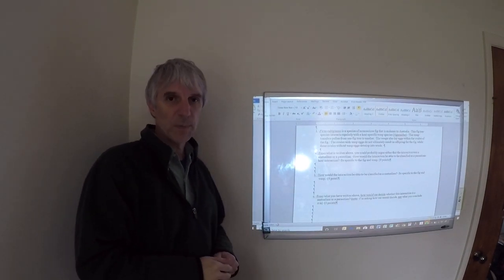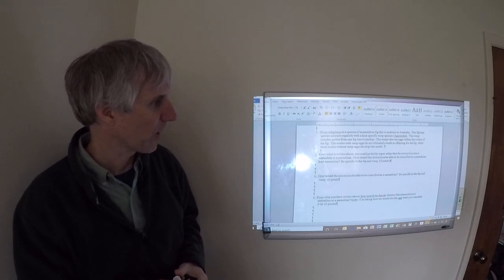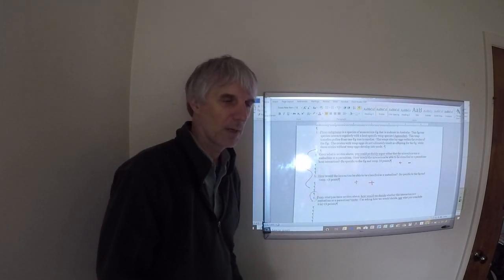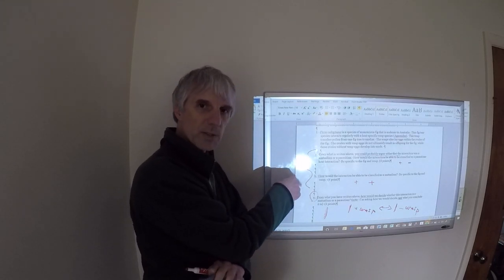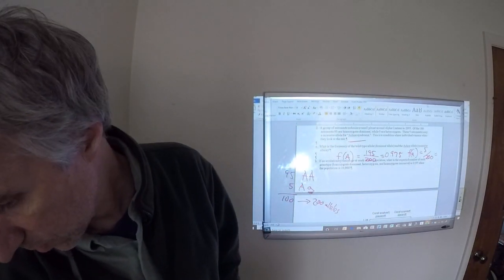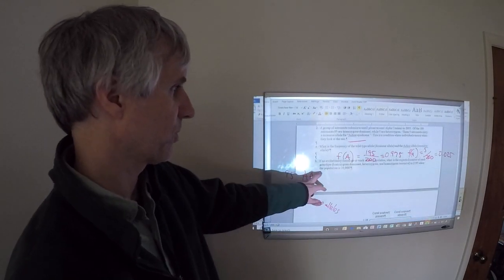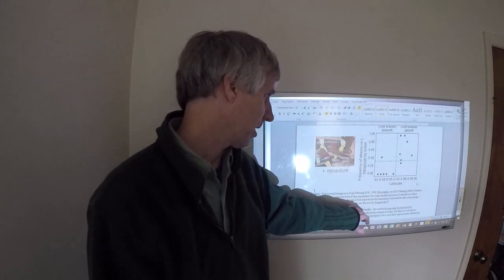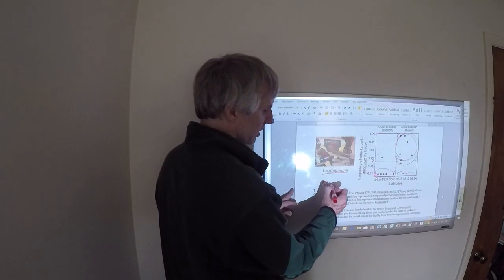EBE 4 22 Pt1